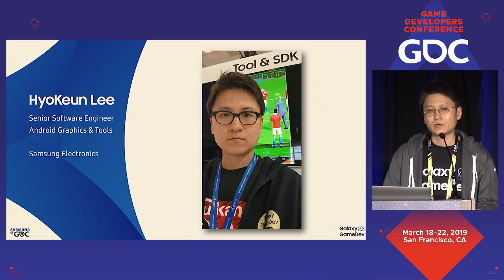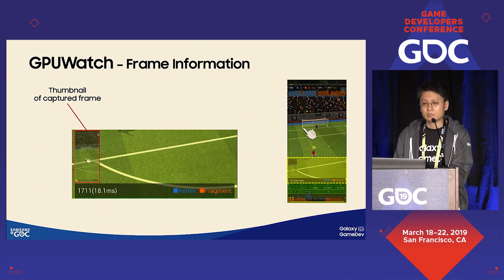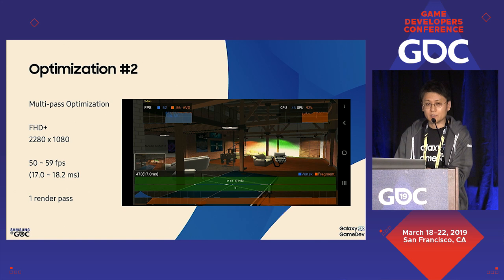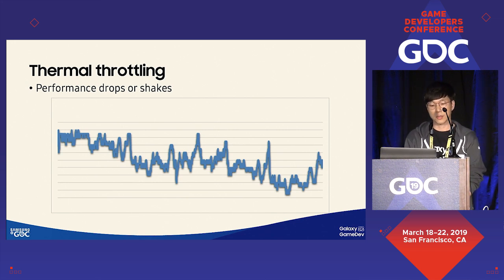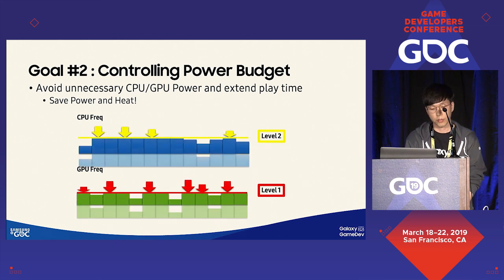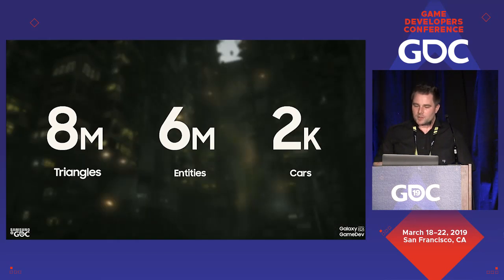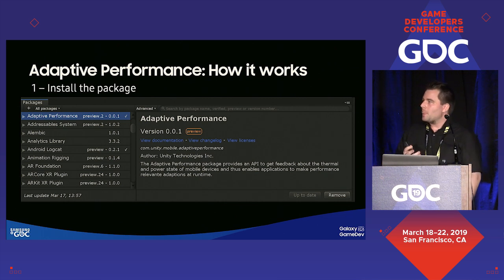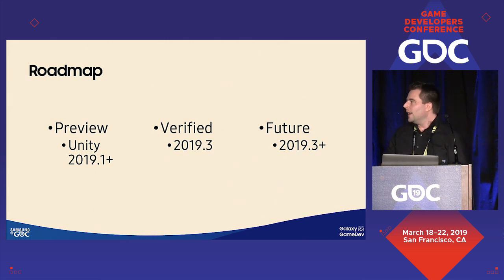GDC19: A Quick Look Inside Your Game: GPUWatch & GameSDK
Learn how to use GPUWatch to create high-performance gaming experiences with ease. In this session, you will hear the announcement about GameSDK and optimization practices with Unity based mobile games.

Hyo Keun Lee (Senior Engineer, Samsung Electronics)
Junsik Kong (GameDev Engineer, Samsung Electronics)
David Berger (Software Developer, Unity Technologies)